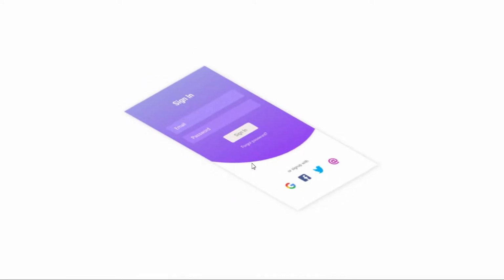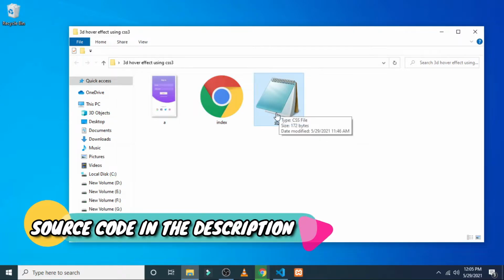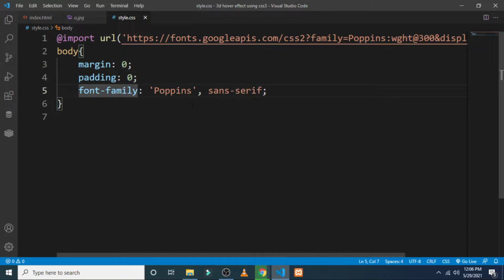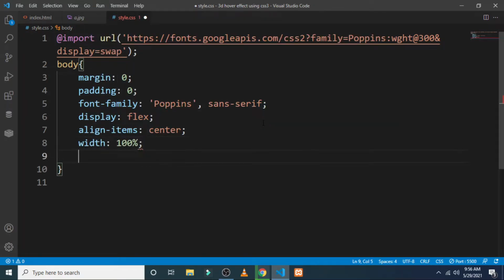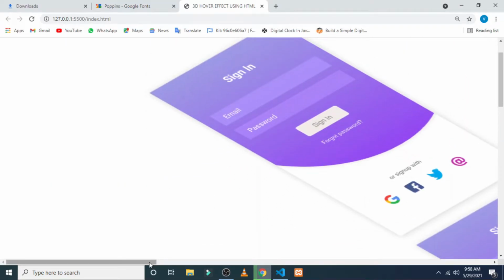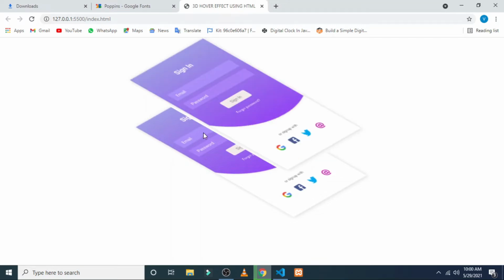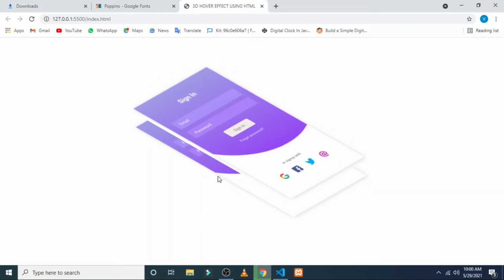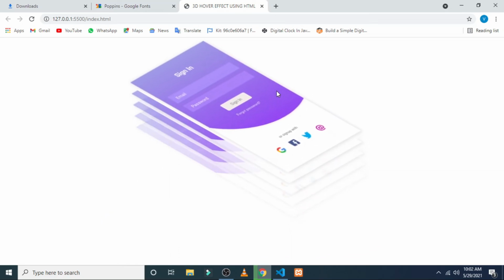CSS 3d Layered Image Hover Effects - CSS Isometric Design | Layered Social Media Icon Hover Effects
this is  CSS 3 image hover effect    name folder in which the source code will be provided in google drive

1. Google fonts - having satisfied font used in the video
2. VS CODE - code editor .
3.
Used NCS song in this video are
1.Beat your competition.
2.Different Heaven & EH DE - My Heart.
3.Jarico - Landscape.
4.Cartoon On and On .
5.Symbolism.